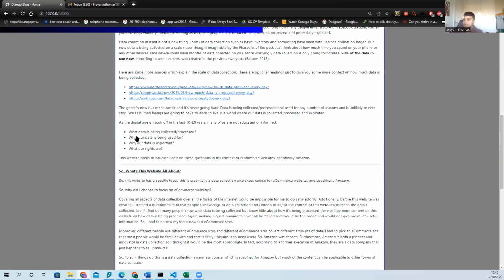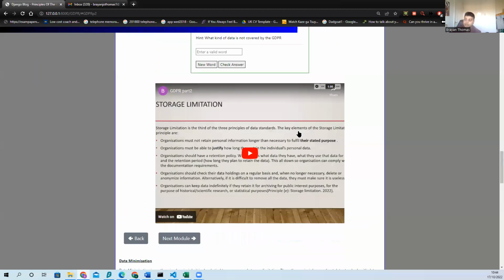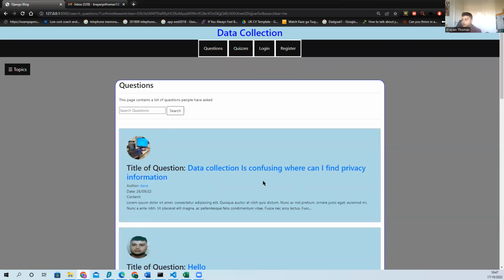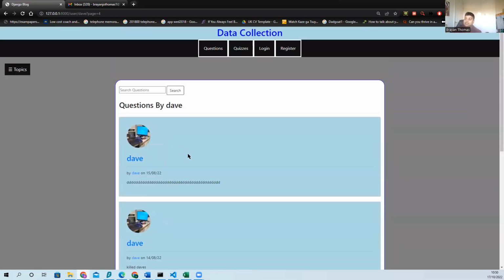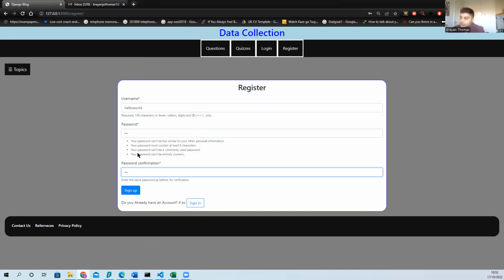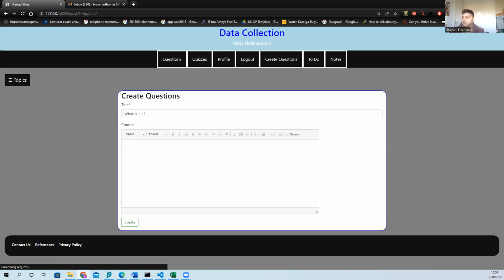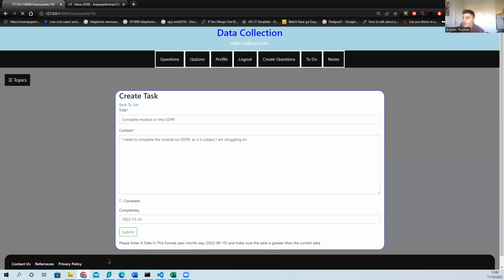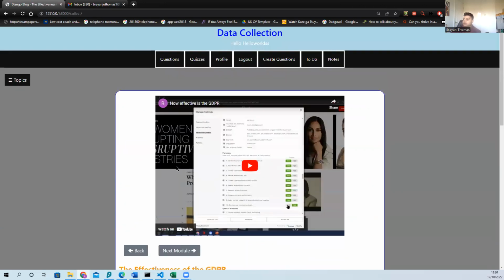walkthrough of website